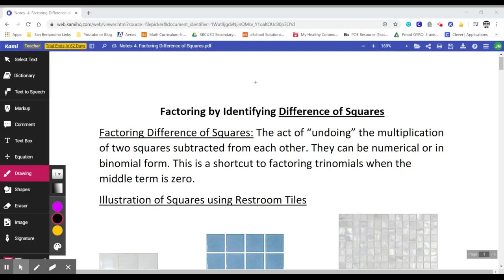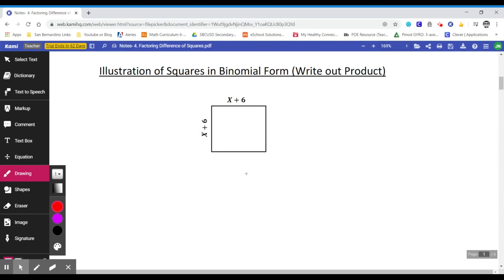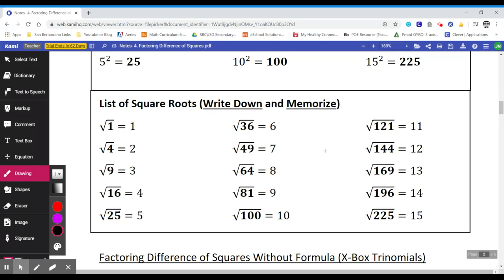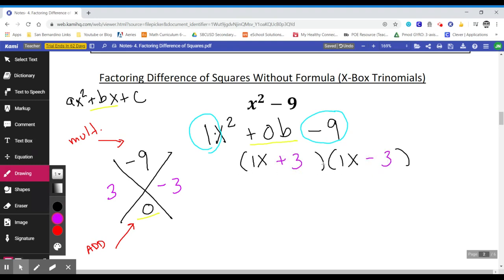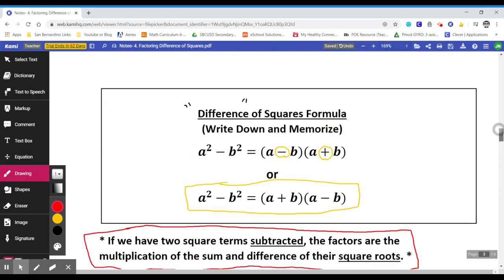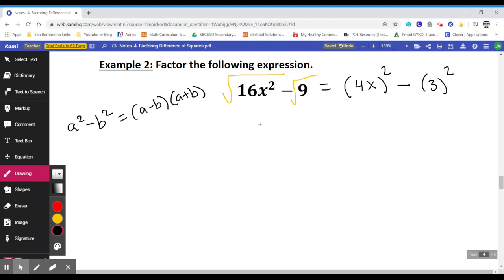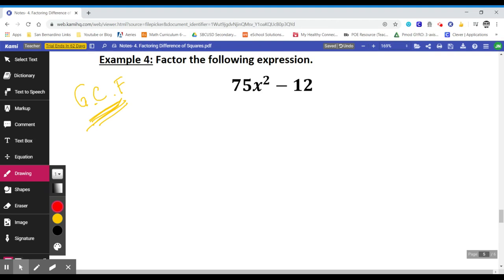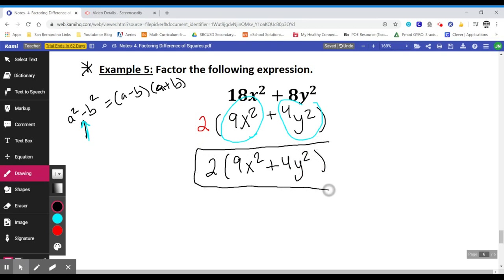Factoring Using Difference of Squares Formula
Math 2 Tutorial: Factoring Quadratics Using the Difference of Squares Formula.